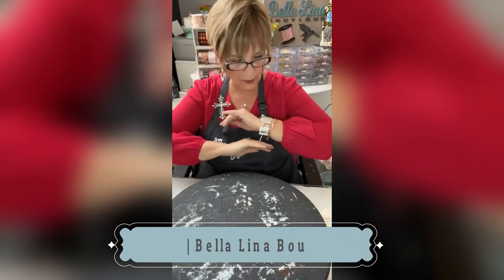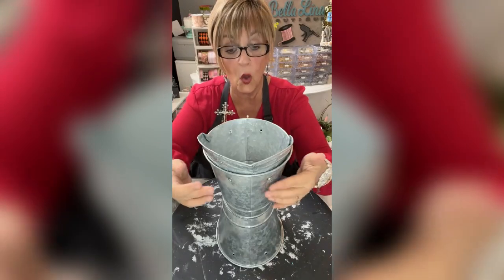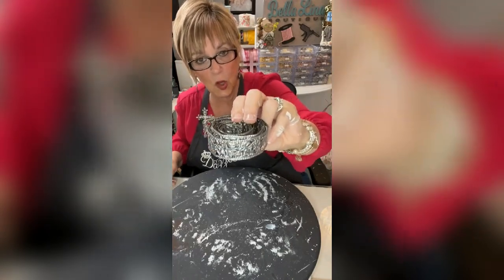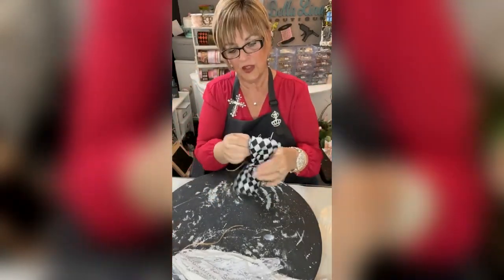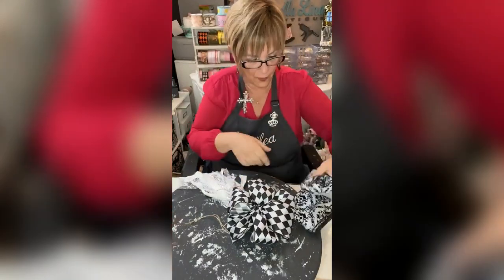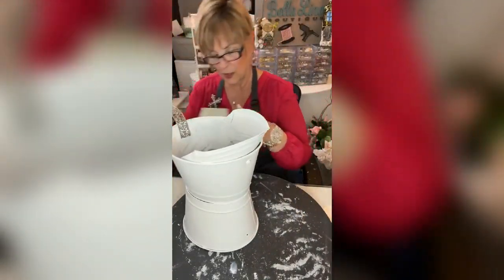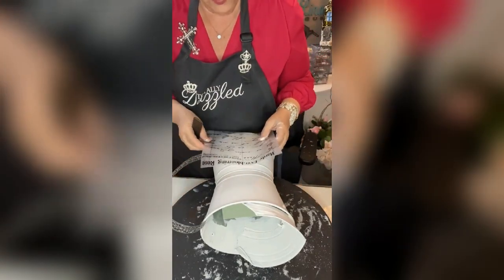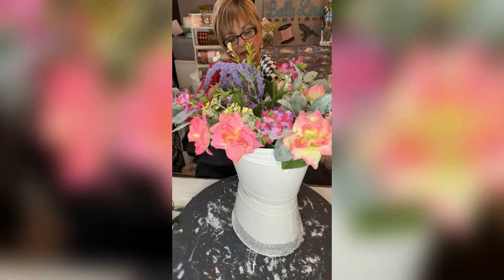Gorgeous metal pitcher with transfer and bling! | Create an amazing pitcher to hold flowers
In this video tutorial from Totally Dazzled, Susie teaches you how to make a metal flower pitcher using metal buckets, a small metal Christmas tree stand, flowers, and Totally Dazzled Bling Wrap and Embellishments. Find a complete list of supplies in the description below.

Talent:
LyNae | No. 3 Designs